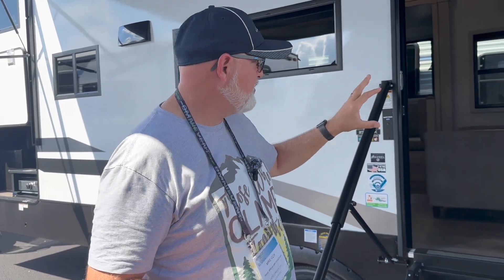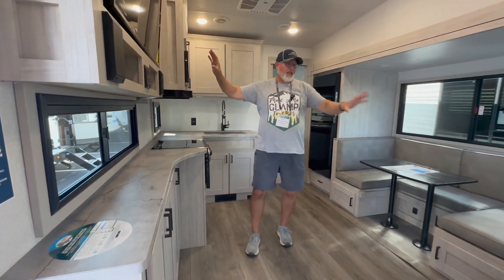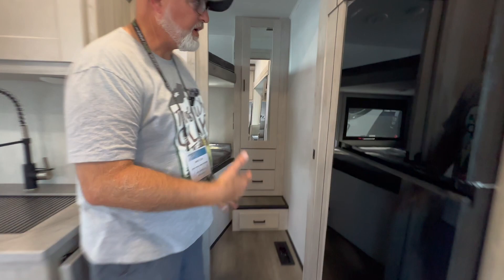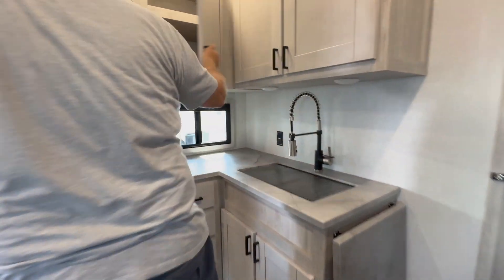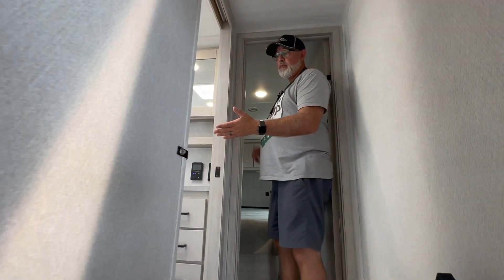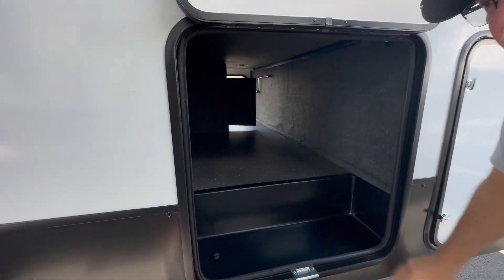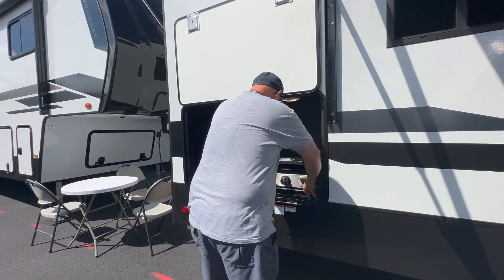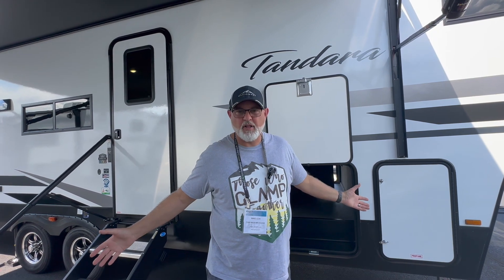Tandara 278 BHOK Bunkhouse Outside Kitchen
Save money on your diesel fuel, we have saved over $.50 per gallon. TSD logistics fuel programs a great way to get diesel fuel at the truck stops. We have been able to saved hundreds of dollars. Refer Michael Cox

Hey Creators! Want to improve your videos views? Make sure you check out TubeBuddy! We use the Pro version which helps us out greatly! Check them out

*We are a participant in the Amazon Services LLC Associates Program, and affiliate advertising program designed to provide a means for us to earn fees by linking to Amazon.com and affiliated sites.